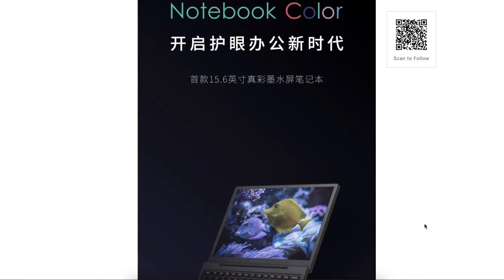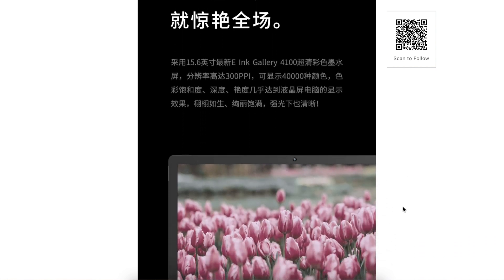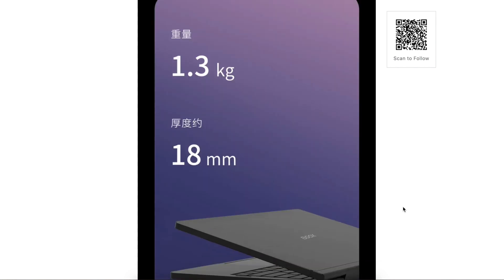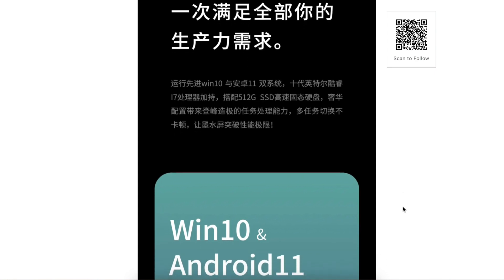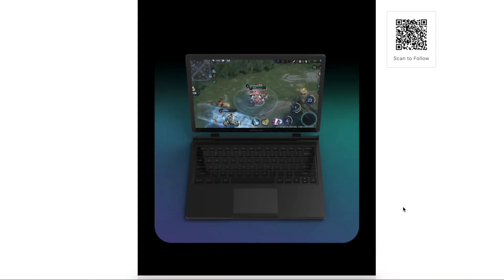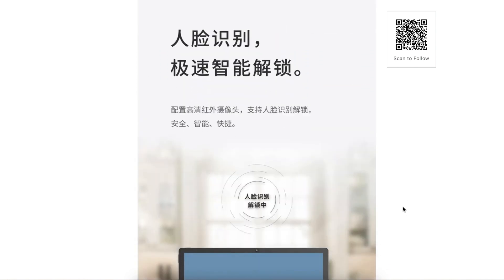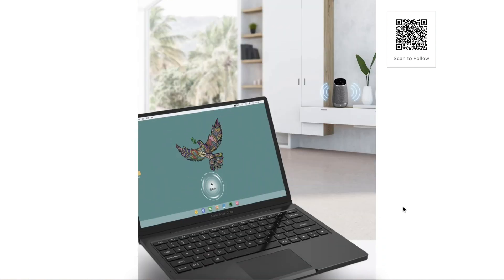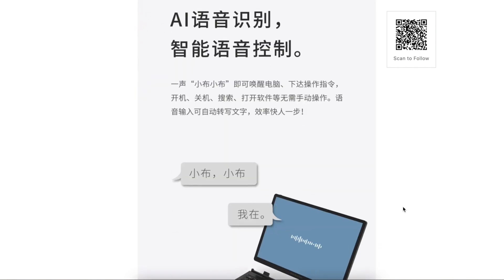Onyx Boox Notebook Color: The first color e-ink laptop with E-ink gallery technology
What a good day to release such a revolutionary product! It changes this product category forever.